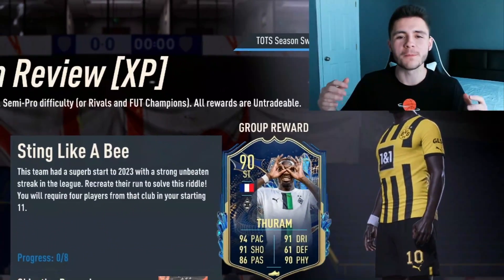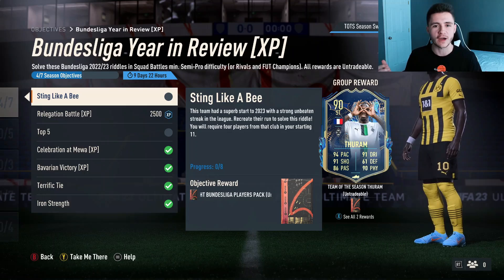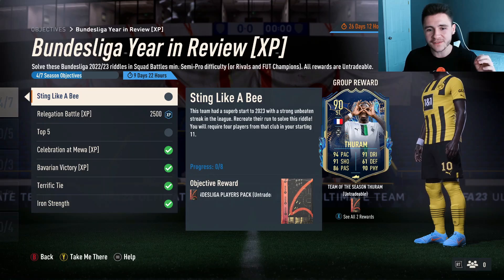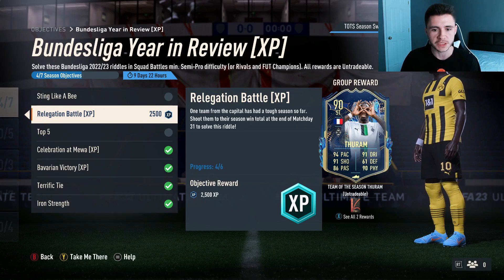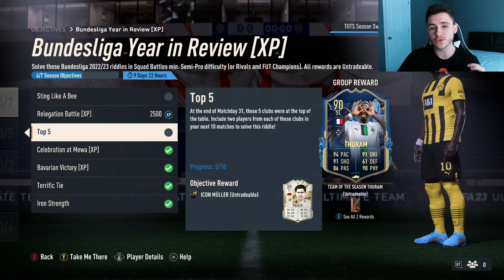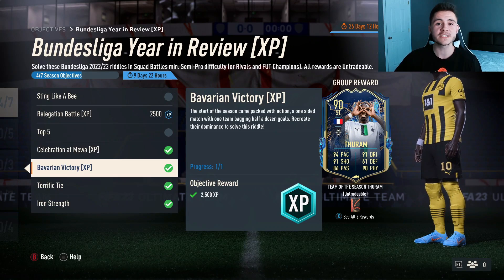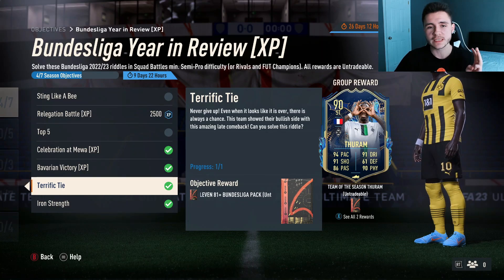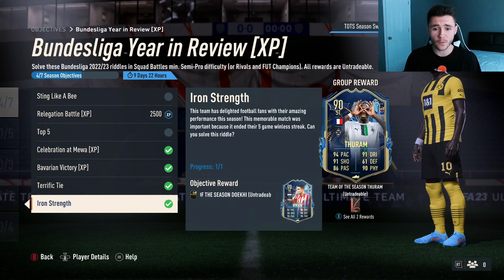HOW TO COMPLETE THE BUNDESLIGA YEAR IN REVIEW THURAM TOTS OBJECTIVE - FIFA 23 ULTIMATE TEAM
The riddle is solved this is how you complete the Thuram TOTS Objective easily.